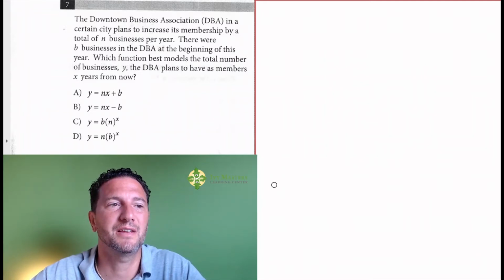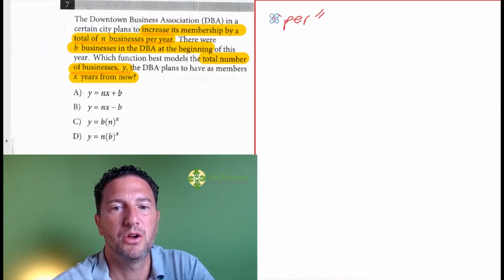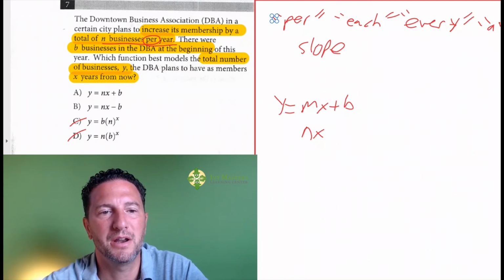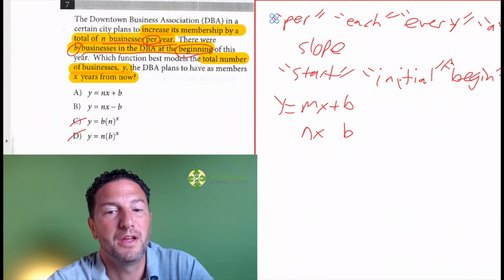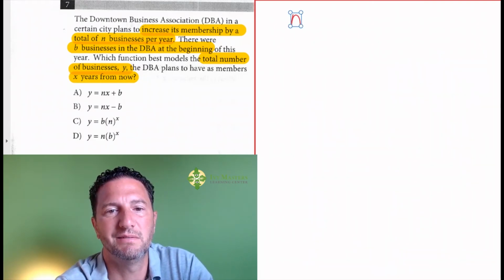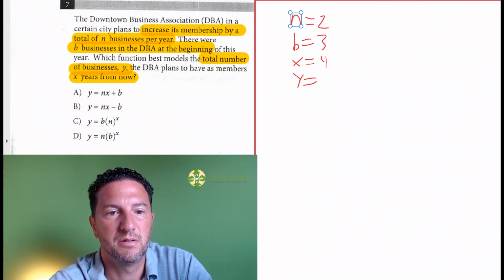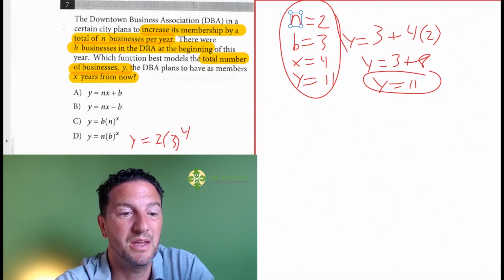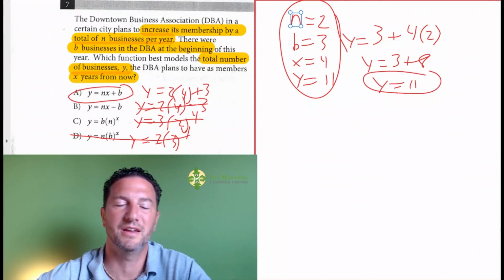SAT Math, Test 5, Section 4, Number 7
Practical mathematics: you may actually need algebra as an adult!